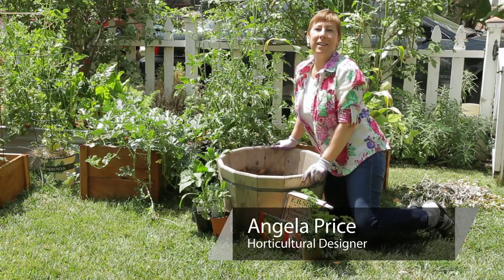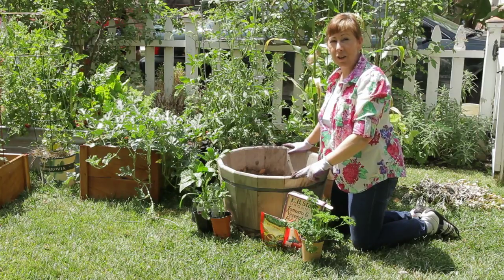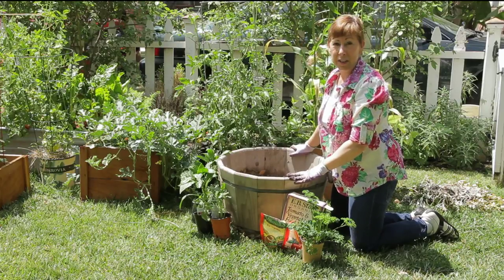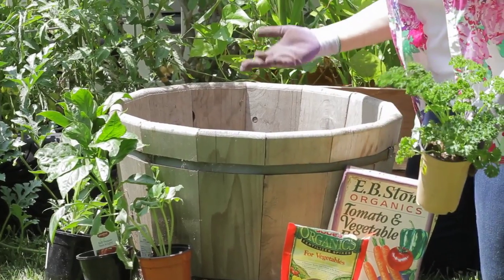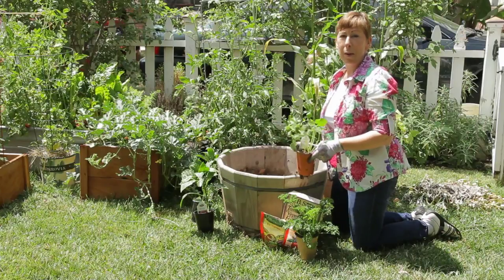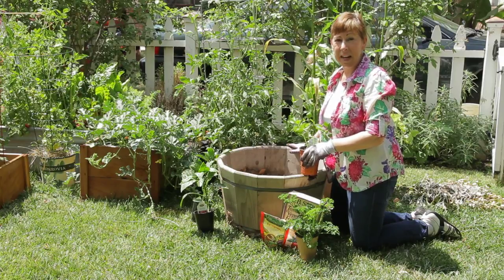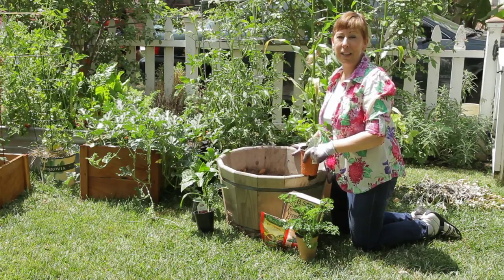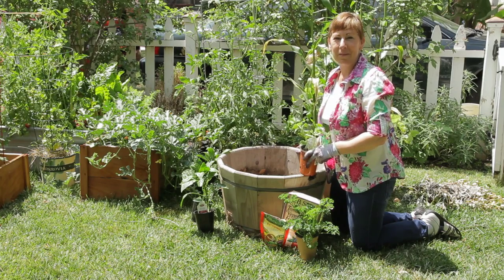How to Plant a Garden in Whiskey Barrels : Garden Space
Planting a garden in whiskey barrels is a great way to control growth overall. Plant a garden in whiskey barrels with help from the owner of Eden Condensed in this free video clip.

Series Description: The job of a gardener isn't done once everything has been planted - you also have to prune, trim and take steps to prevent diseases. Get tips on gardening with help from the owner of Eden Condensed in this free video series.